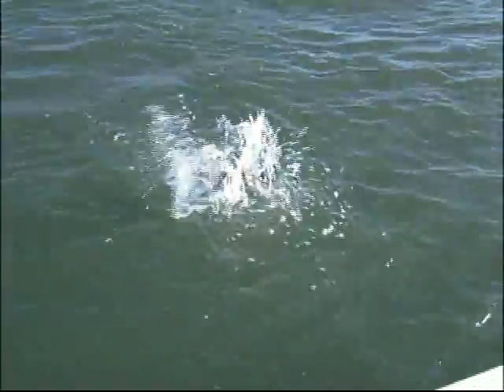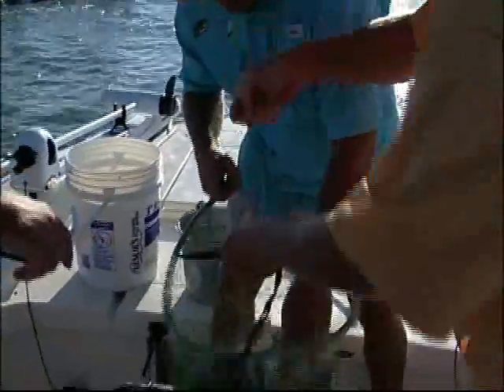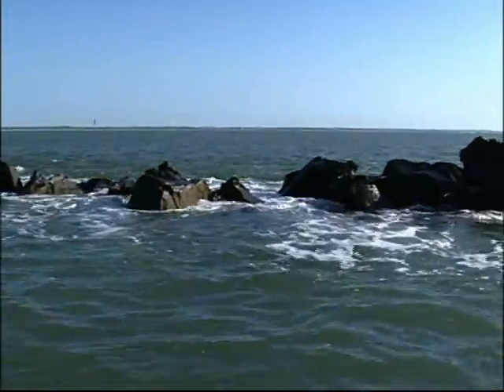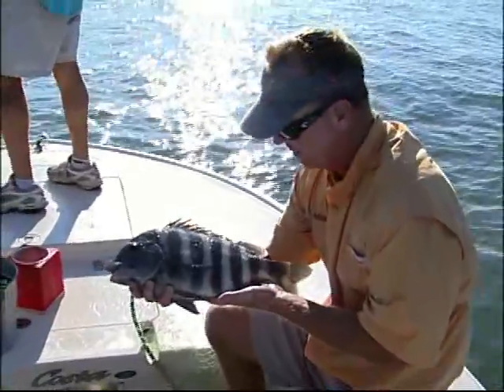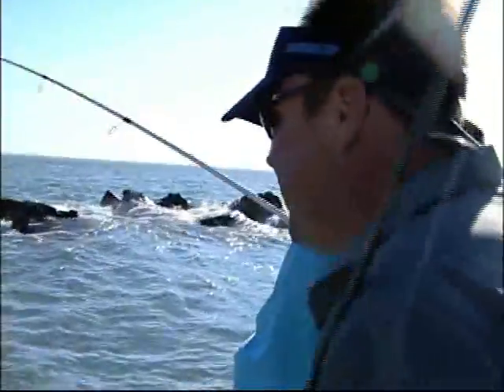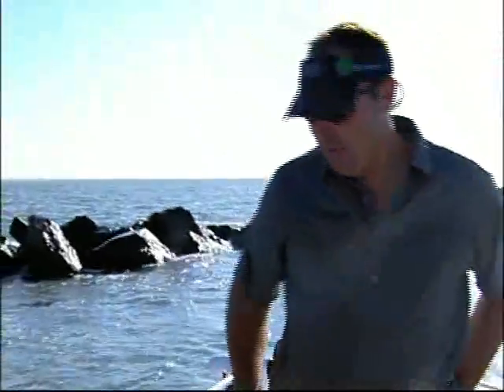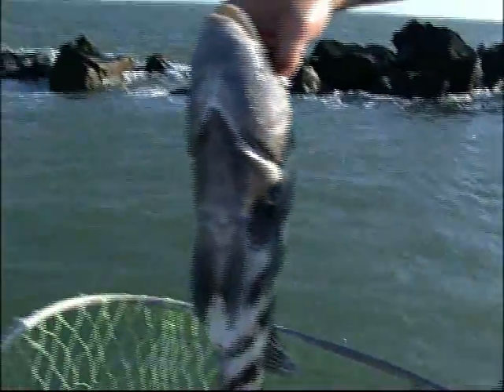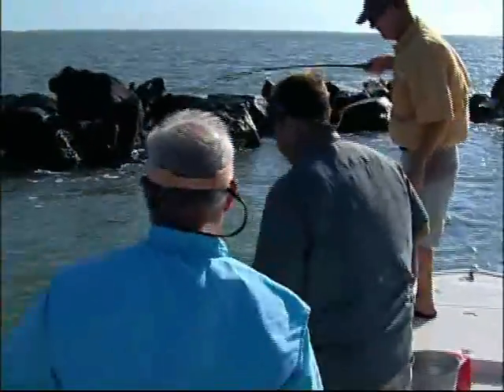Jay gregg and Carolina Outdoors catches sheep's head in Charleston SC with Ambush Charters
Sheep's Head Fishing with Ambush Charters